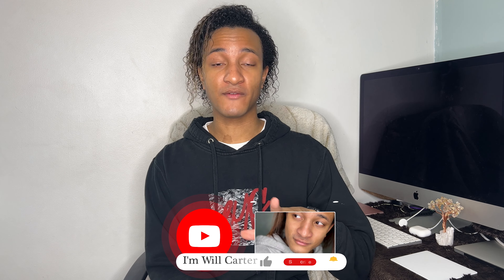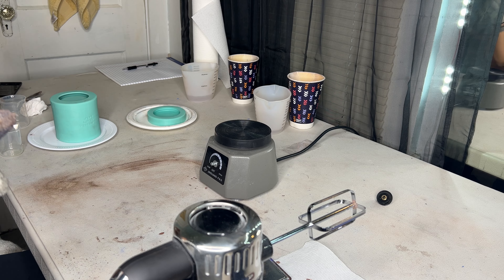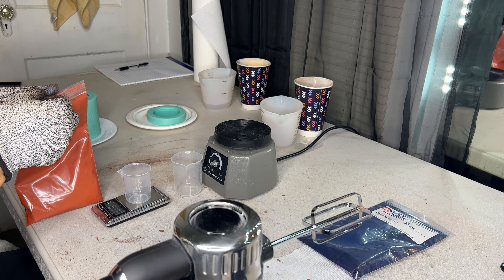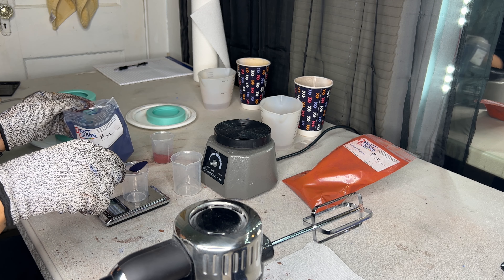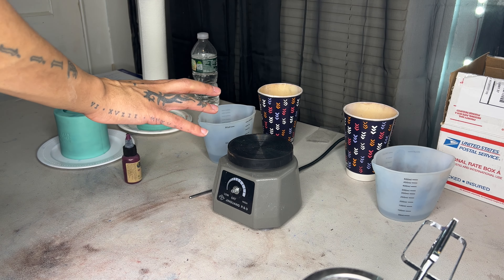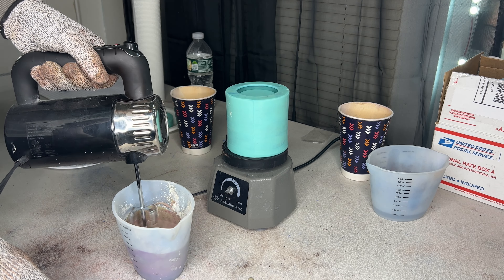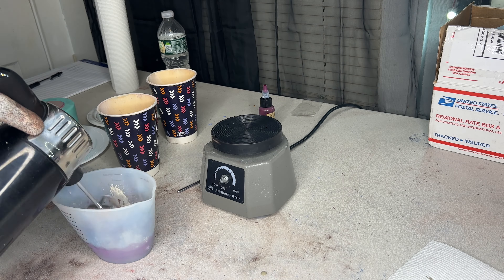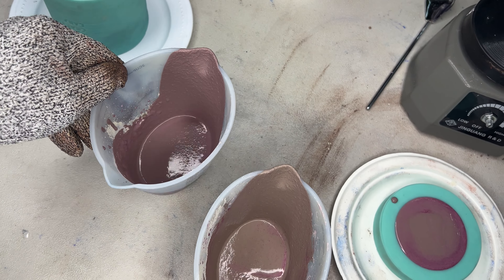Making A Purple Concrete Vessel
It's ya boy, W I L L  C A R T E R!
Purple is the color of royalty! So it'd be crazy not to include a purple vessel in my collection. Unfortunately, things didn't go quite as planned.

🔆Materials I Use For My Candle Making Business

〰Electric Mixer:

〰Measuring Cups:

〰Silicone Cups: